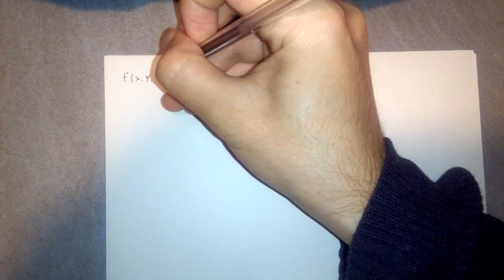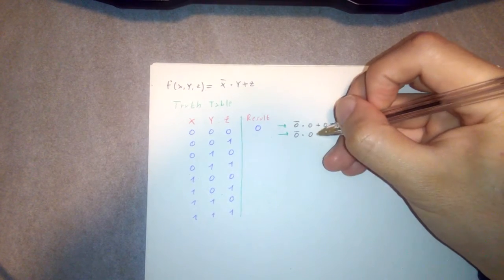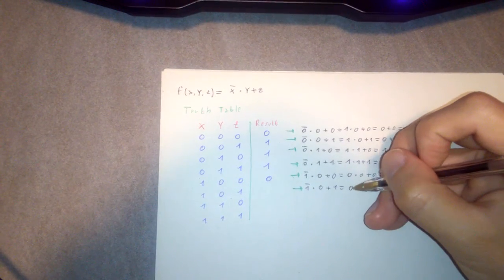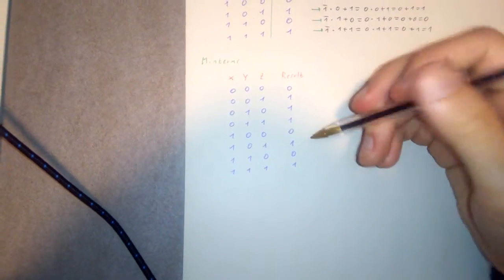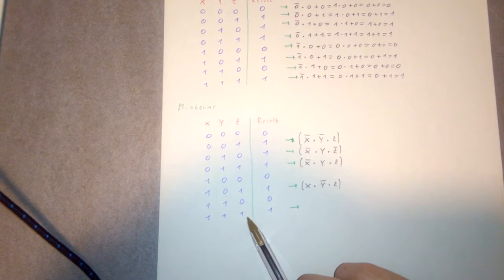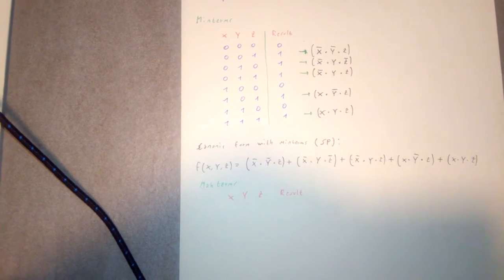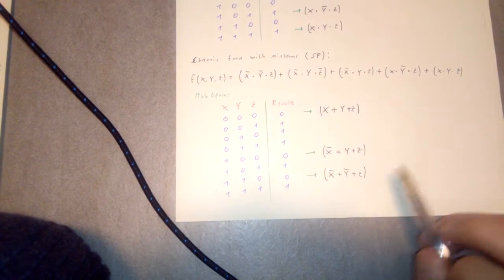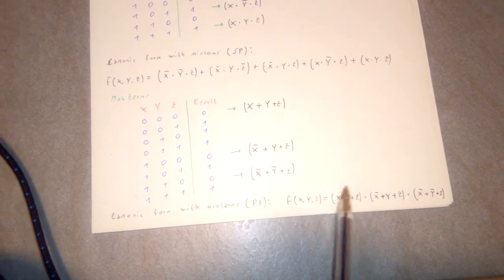Digital Electronics Basics Episode 10 - Canonic Form using Minterms & Maxterms (Example 2)